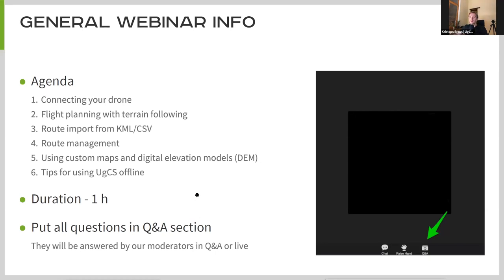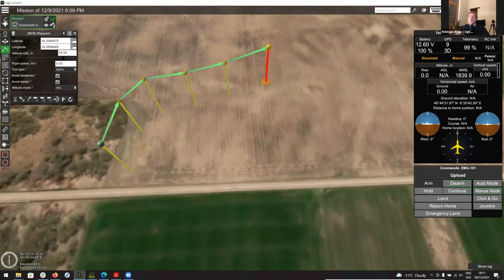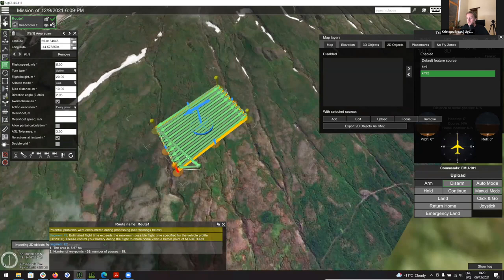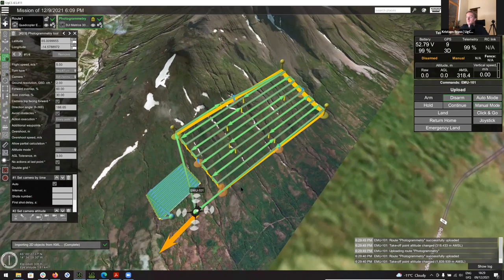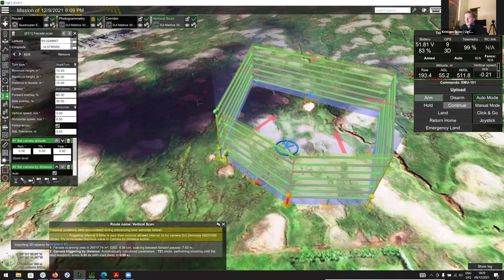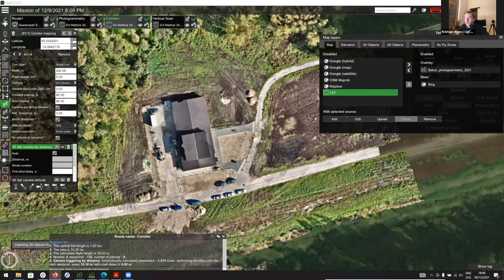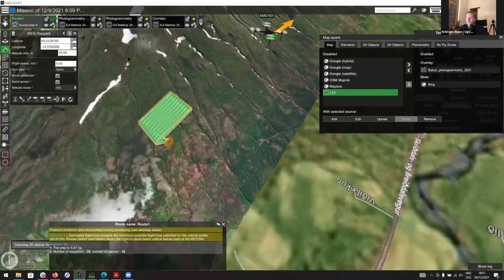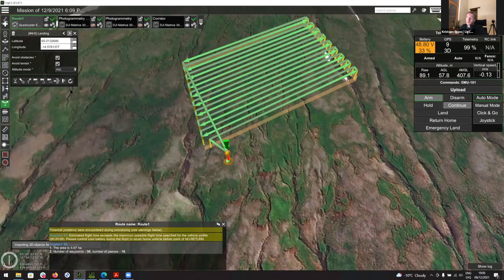Webinar | Getting started with UgCS flight planning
In this webinar, we discuss the capabilities of UgCS mission planning and flight control software which make it a choice for professional drone pilots and surveyors around the world.

What you will learn:

04:45 Connecting your drone

09:01 Flight planning with terrain following using:

10:10 Waypoints

12:08 Surveys (photogrammetry, area scan)

16:55 Route export to KML, allowing routes created in UgCS to be imported and used in DJI Pilot

18:55 Route import from KML / CSV

31:22 Corridor mapping

36:03 Vertical inspections

39:37 Route management

41:28 Using custom maps and digital elevation models (DEM)

45:15 Tips for using UgCS offline

47:14 Q&A

UgCS by SPH Engineering is a globally known UAV mission planning and flight control software solution. Over the last seven years, the software has been constantly advanced to meet the demands of drone pilots and professional surveyors globally. Developed in the EU, the solution has become a world-famous unified mission planner for all popular UAV platforms. Today, it is used in 150+ countries in a wide range of areas including environmental, archeological, engineering & mining, agricultural and biological. The UgCS Educational program aims to support universities with a safe and efficient tool to test innovative ideas involving surveying and inspecting with a drone.

SPH Engineering is a multiproduct drone software company and UAV integration services provider. Founded in 2013 in Latvia (EU) as a UAV mission planning and flight control start-up, the company has evolved from a developer of a single flagship product - UgCS, to a market leader of multiple drone solutions. Today, the company boasts a rich global customer, reseller and educational partner network in 150+ countries, while over 45% of partners are located in North America. To provide high-quality solutions for UAV professionals, SPH Engineering's team advances four key product lines

 - UgCS - mission planning and flight control software,
 - UgCS Integrated Systems - airborne integrated systems with sensors from diverse manufacturers,
 - Drone Show Software - only commercially available software to manage drone swarm flights and
 - ATLAS - AI platform to process and analyze geospatial data.